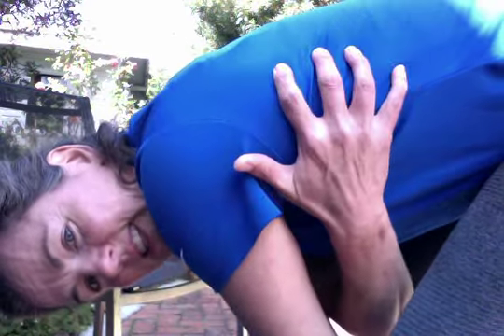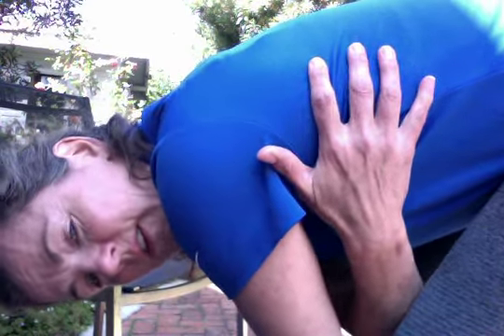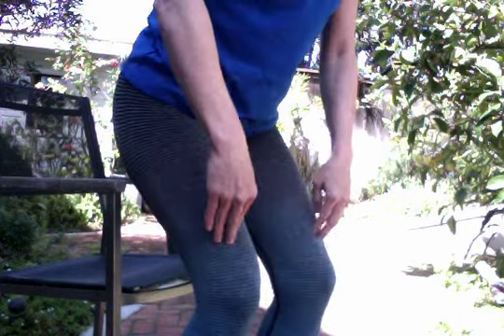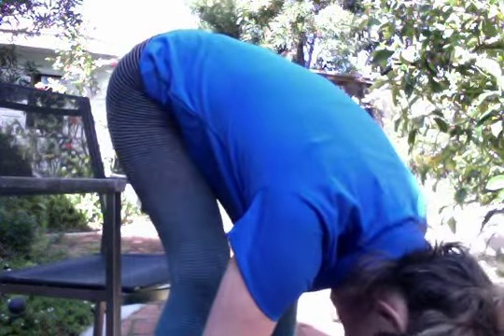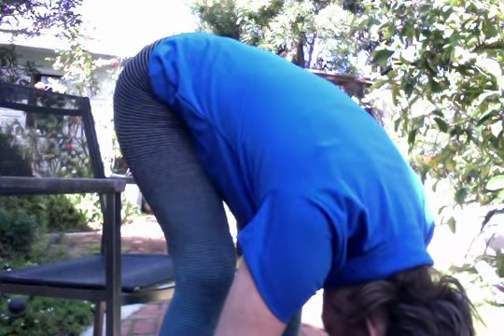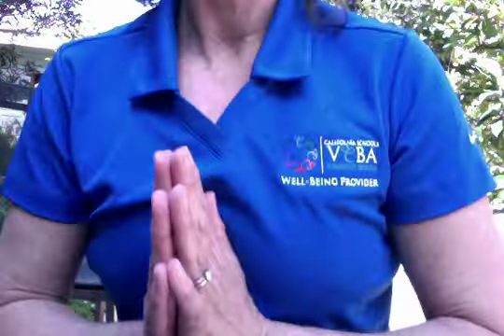Energy Yoga 2 min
Change your channel, energize, move your bodysurrender